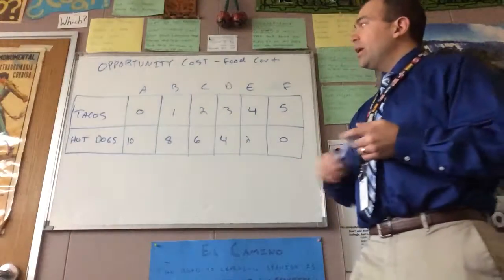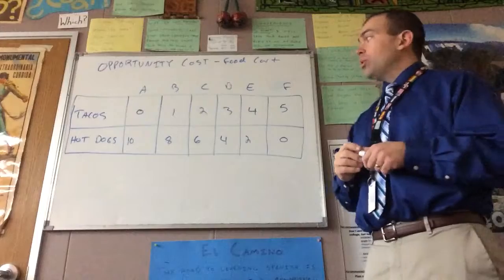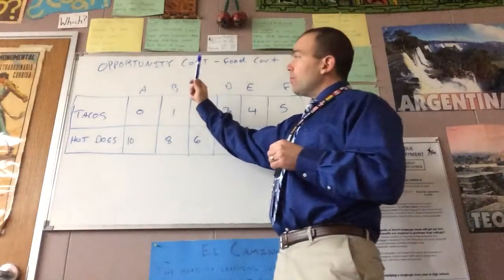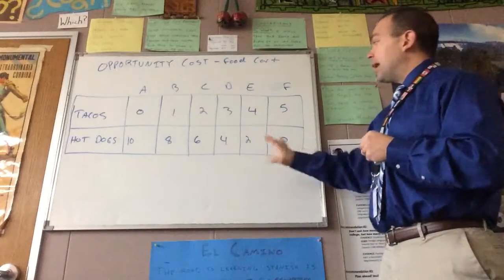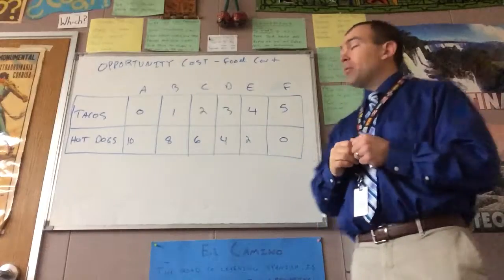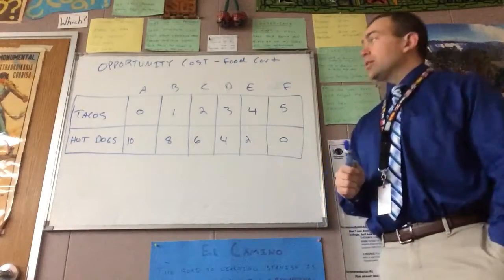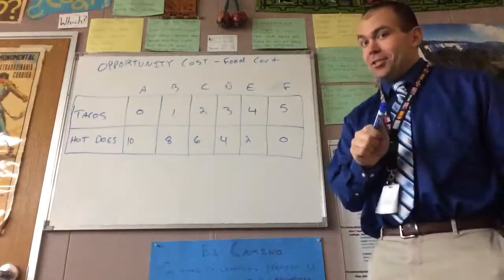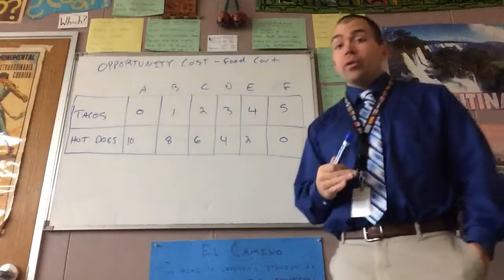Opportunity Cost - Part 1